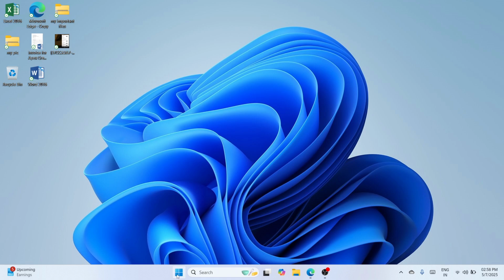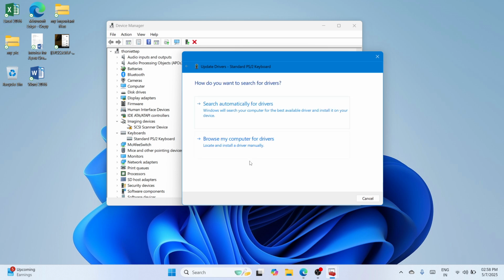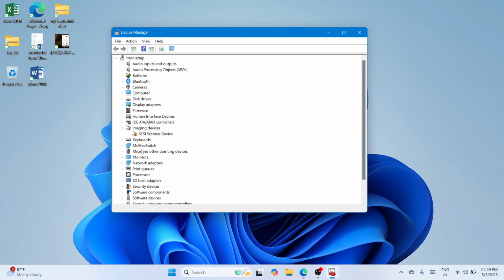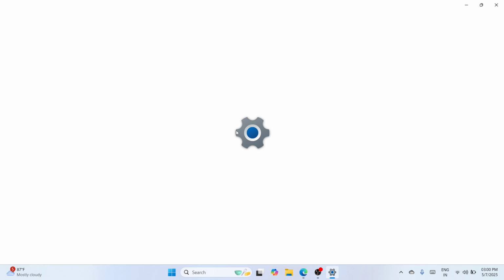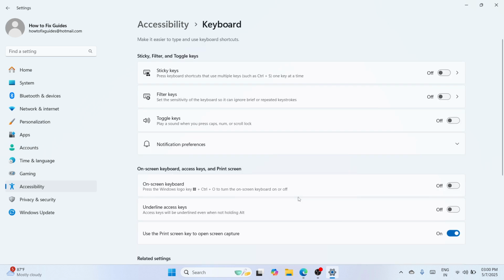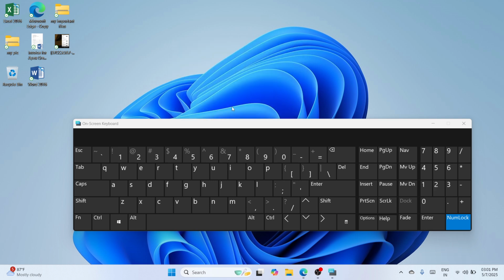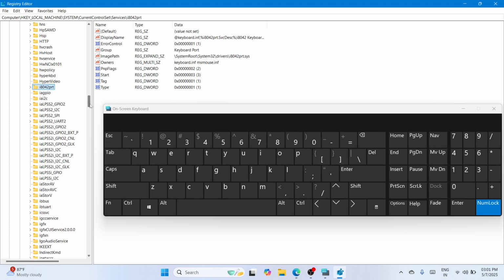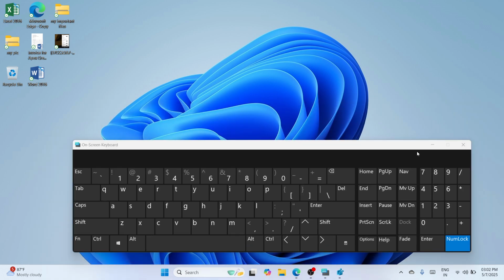3 SIMPLE STEPS On How To Fix Keyboard Not Working In Windows 11 PC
3 SIMPLE STEPS On How To Fix Keyboard Not Working In Windows 11 PC

Is your keyboard not responding on Windows 11?
Follow these 3 simple steps to troubleshoot and fix the issue quickly.
Perfect for both wired and wireless keyboards.
Watch now and get your keyboard working again in minutes!